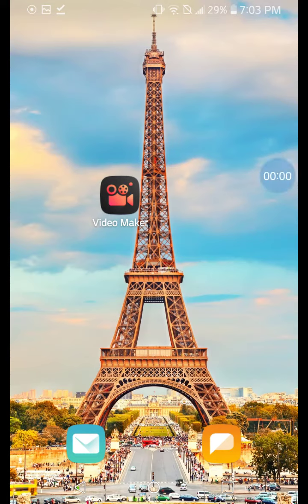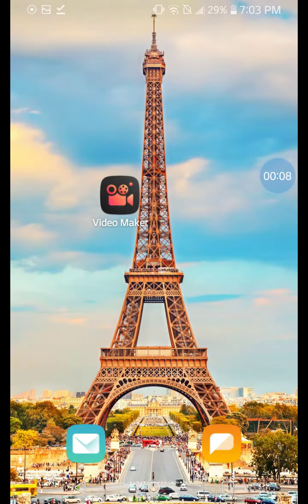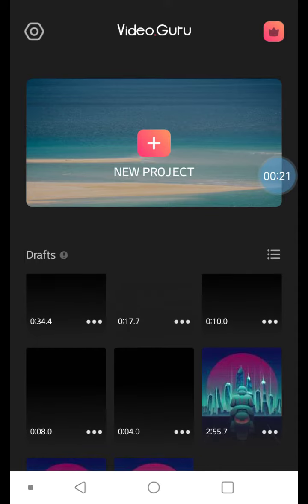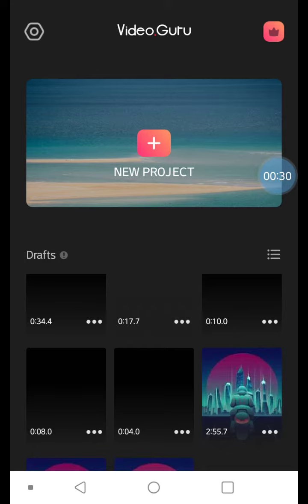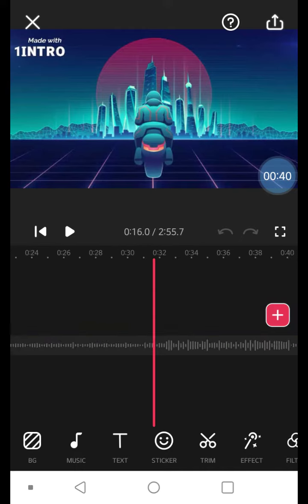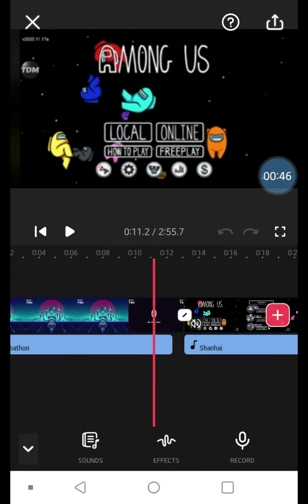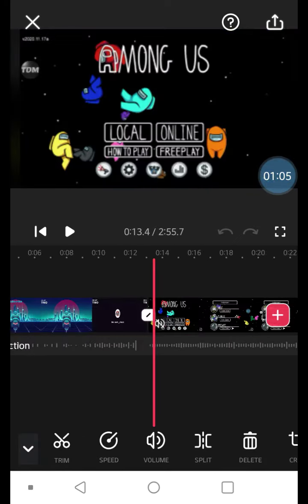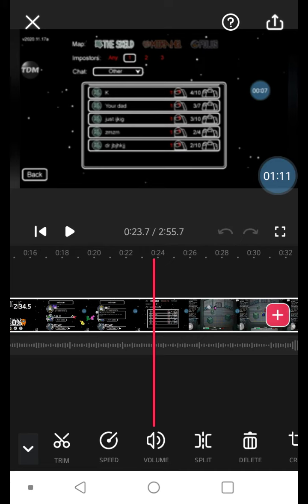How to use your intro with other vids